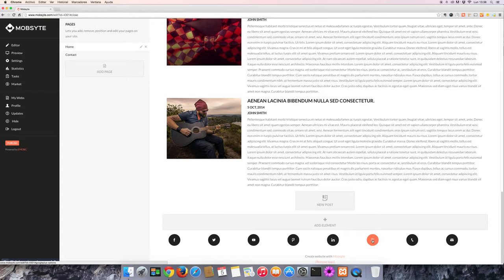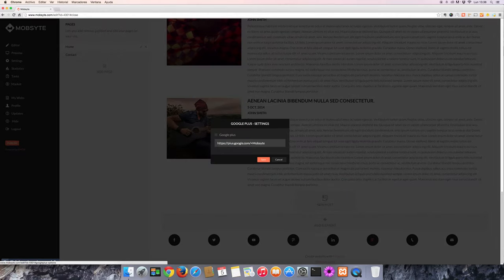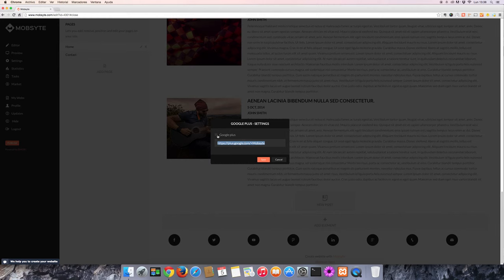How to connect your Google plus account to your website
Short tutorial on how to connect your Google plus account to your website.  Are you running a website that is not integrated with your social media? You could be missing out on countless potential visitors to your website.  Increase your website's traffic today by connecting your google plus account to your website.  Make it easy for your followers to seamlessly jump between your Google+ page and your website.